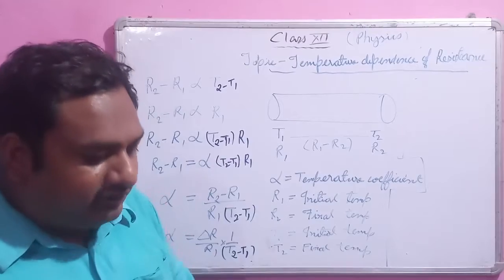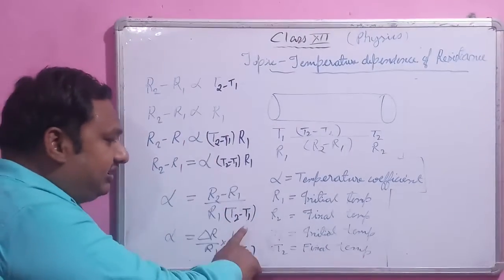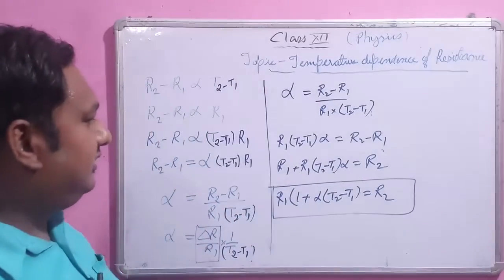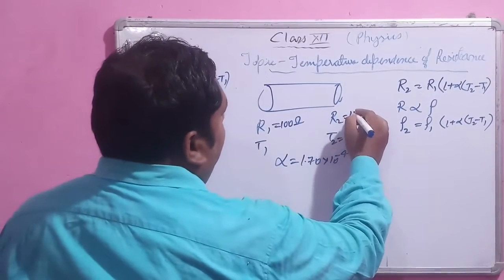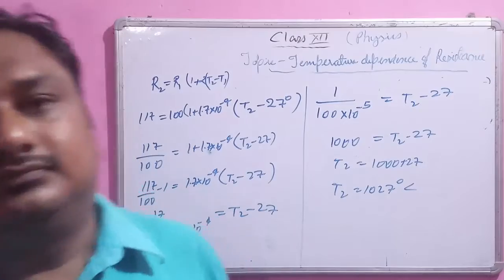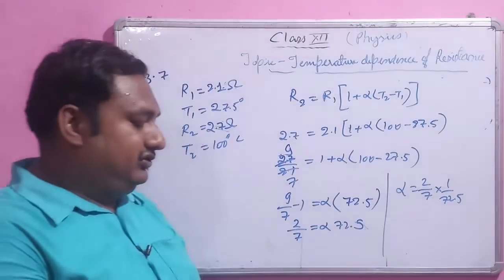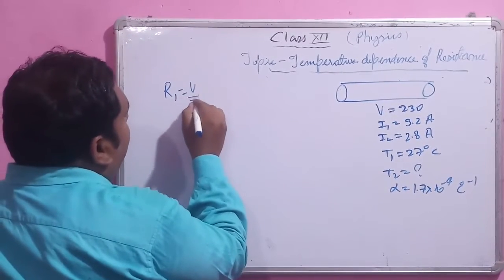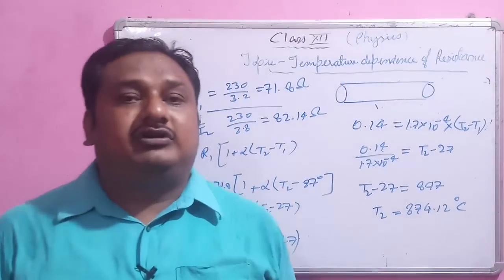coefficient of resistance and resistivity